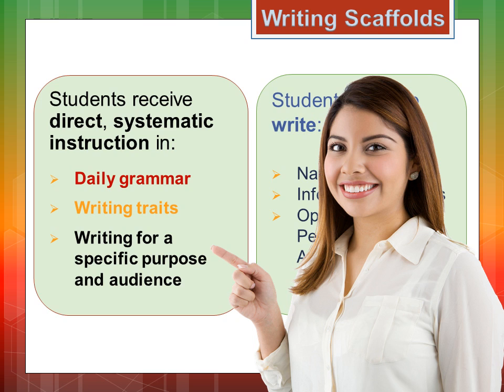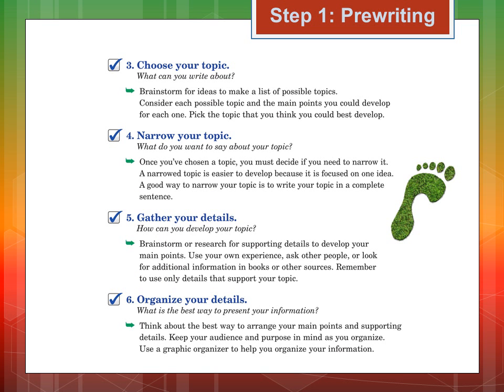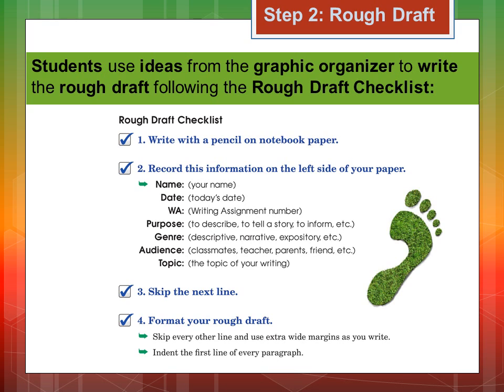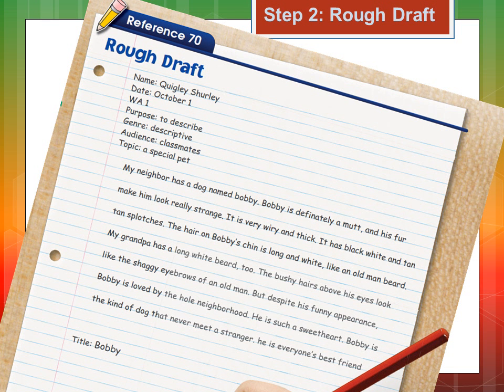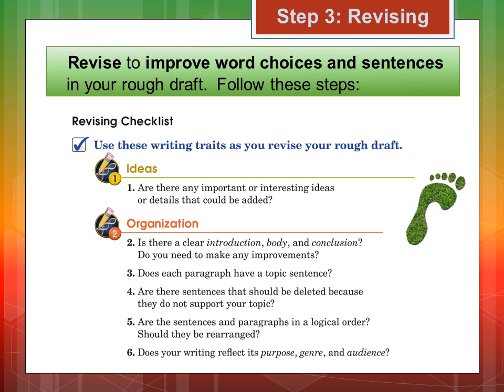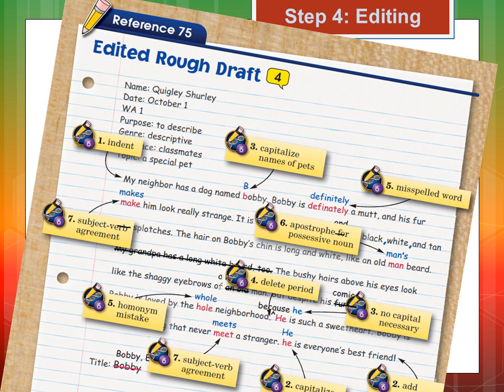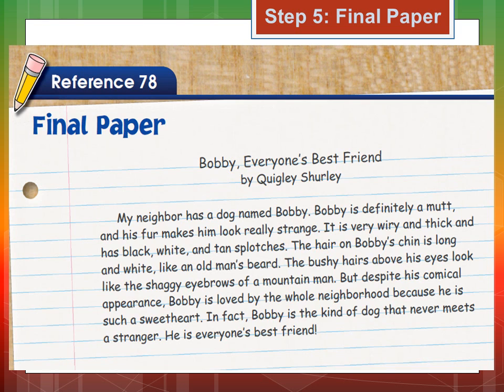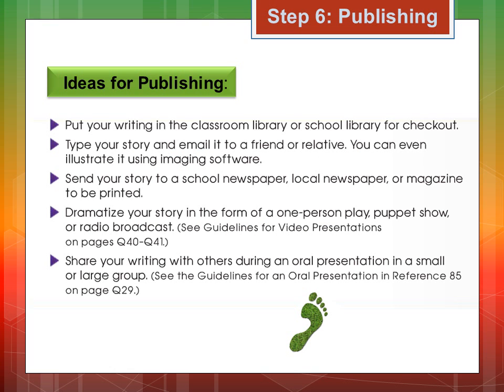Writing - Shurley English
Shurley English has assembled a unique combination of features that is logically, sequentially, and systematically woven into the curriculum--a solid foundation for lifetime literacy. It is essential that students become competent, confident communicators in both written and spoken language. At Shurley English, we utilize detailed graphic organizers to help students form a logical organization of ideas. These student-friendly writing scaffolds pave the way for exceptional writing.